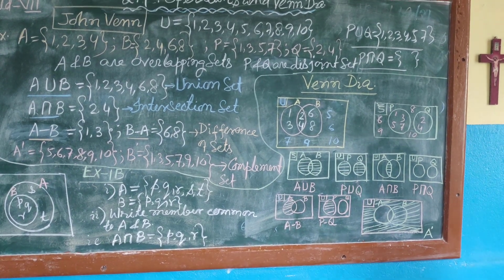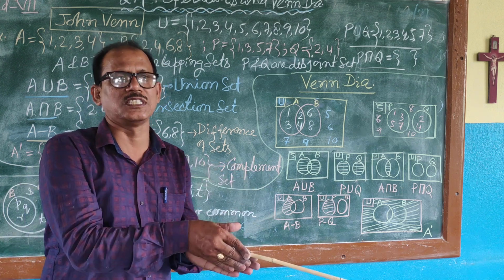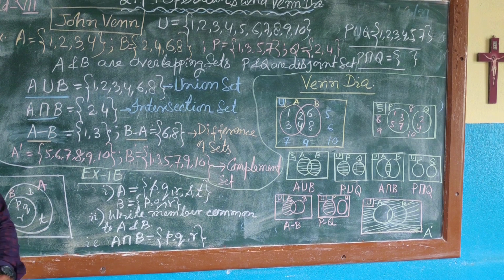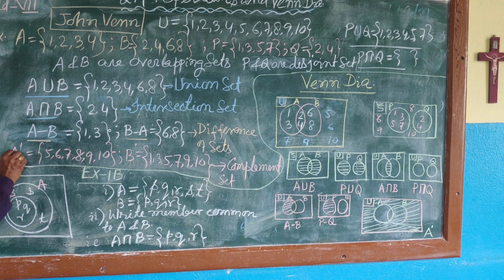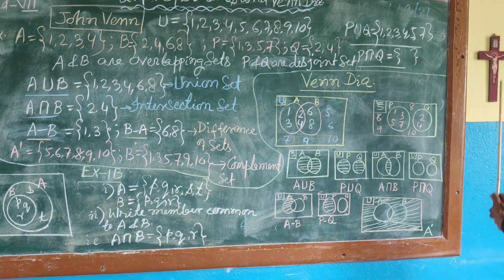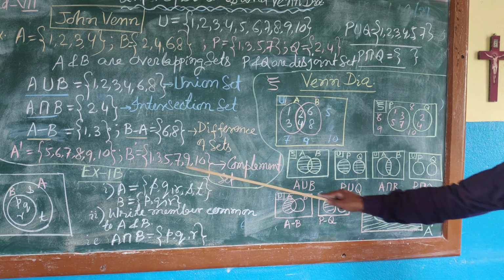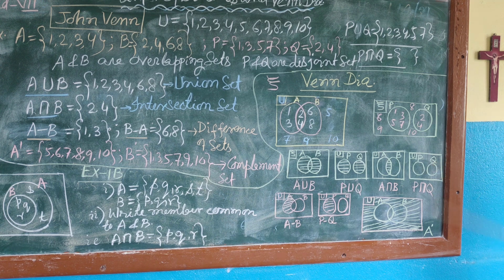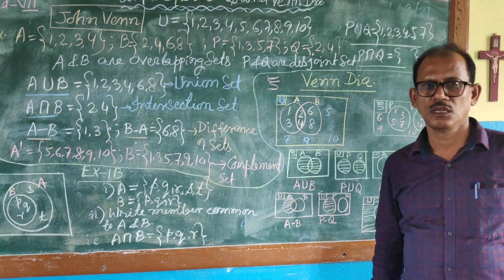Std.VII, Maths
Operations of Sets-1